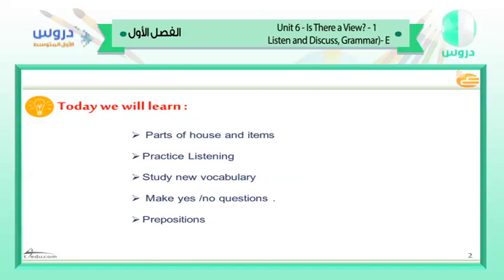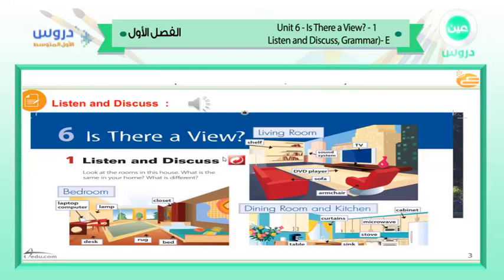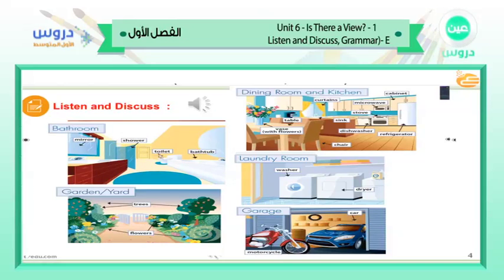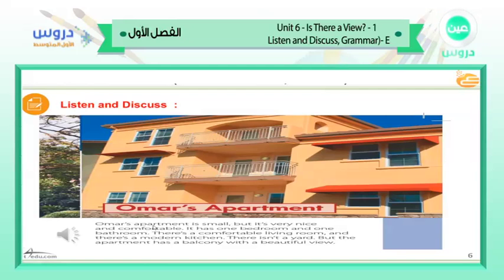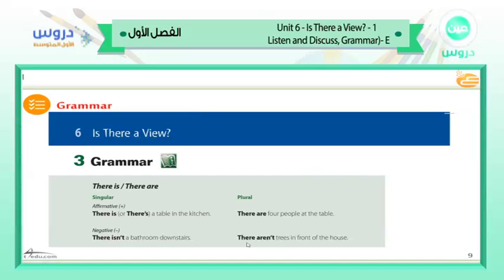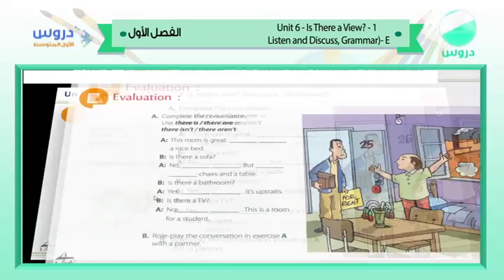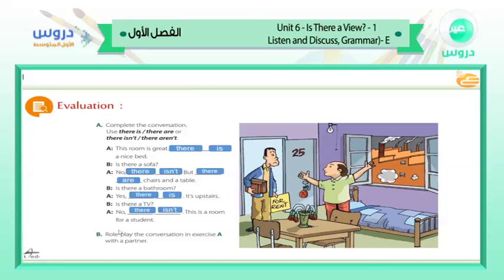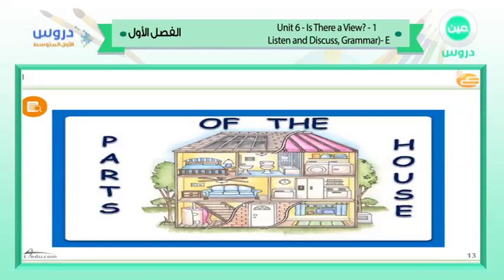الأول المتوسط | الفصل الدراسي الأول | الانجليزية | unit 6 is there a view 1